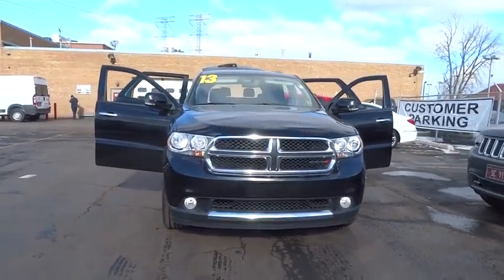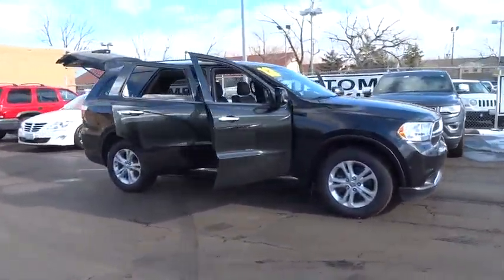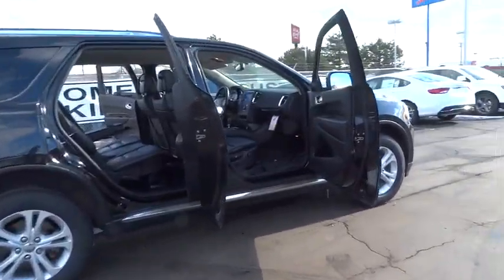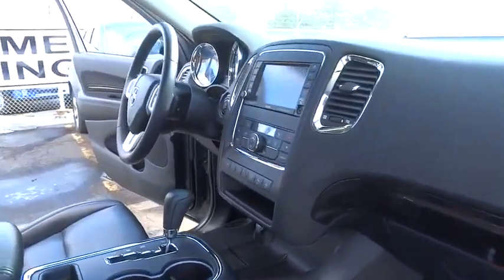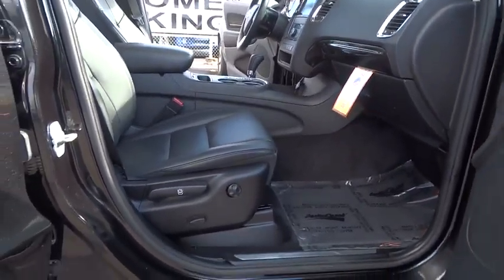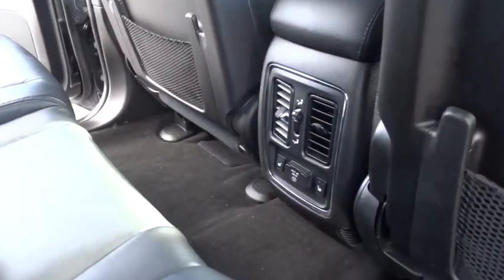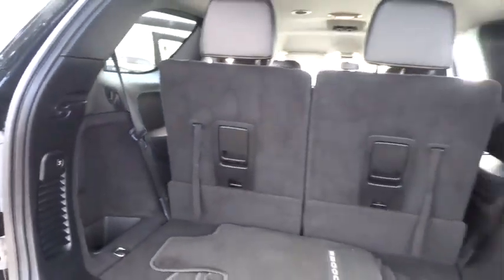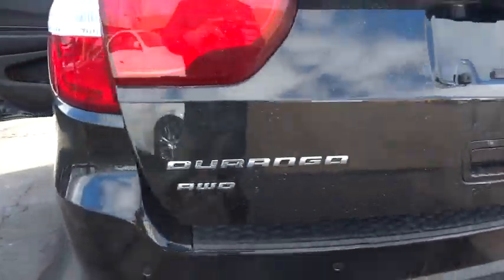2013 Dodge Durango Lansing, Matteson, Chicagoland, Northwest Indiana, Tinley Park, IL PF9159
2013 Dodge Durango

Certified 2013 Dodge Durango. AWD (All Wheel Drive), Remote Start, Back up Camera with ParkSense Rear Park Assist System, Garmin Navigation, Security System, Power Lift Gate, Power Locking Fuel Door Super gas saver! A heavy hauler. Dodge Certified Pre-Owned means you not only get the reassurance of a 3Mo/3,000Mile Maximum Care Limited Warranty, but also up to a 7-Year/100,000-Mile Powertrain Limited Warranty, a 125-point inspection/reconditioning, 24/7 roadside assistance, rental car benefits, and a complete CARFAX vehicle history report. Take comfort in the knowledge that it has been meticulously dealer maintained.